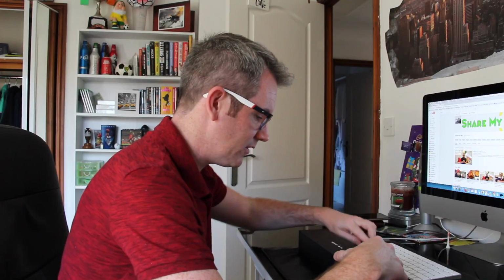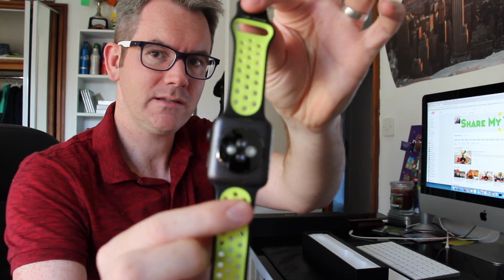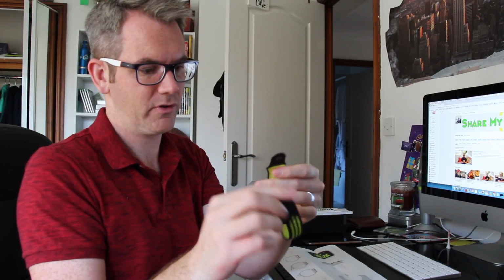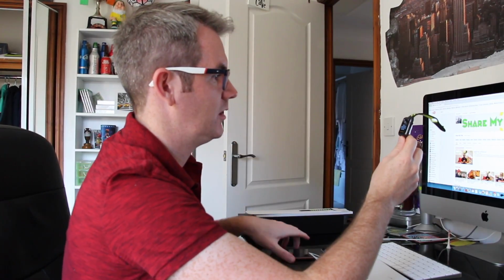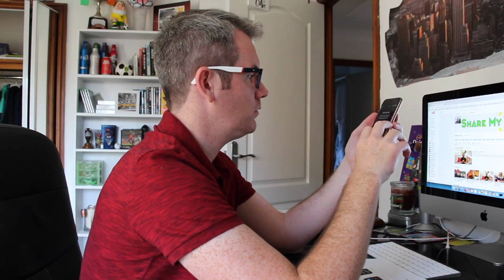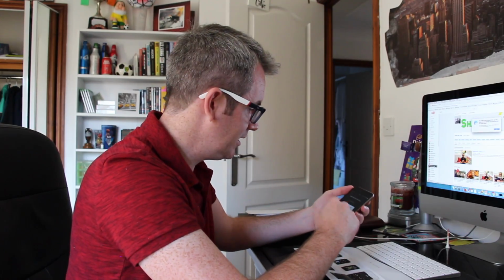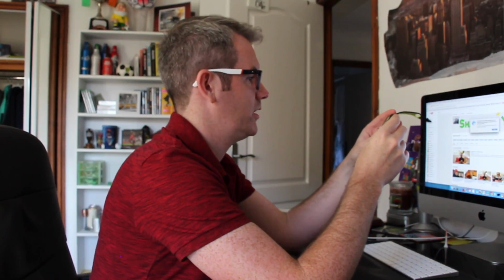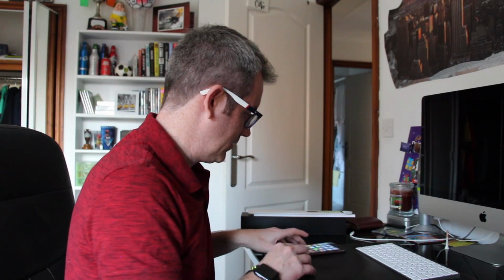Vlogmas Day 15 Apple Watch series 2 Unboxing product test and setup guide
Vlogmas Day 15.  For my Birthday I treated myself to the Apple Watch series two.  In todays vlogmas you get the full unboxing, the setup of the watch from scratch and a product test so you will know if you plan to buy one, what you can expect to see/get for your money.

I'm also available through a variety of social media, so please come and say hello.

ShareMyYear on SnapChat: ShareMyYear.

Thanks :)

ShareMyYear does Vlogmas